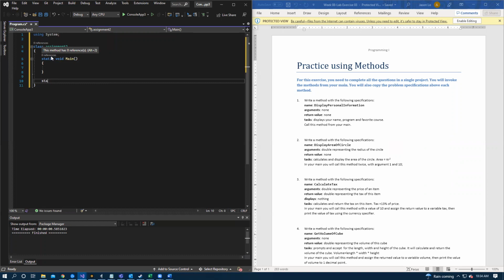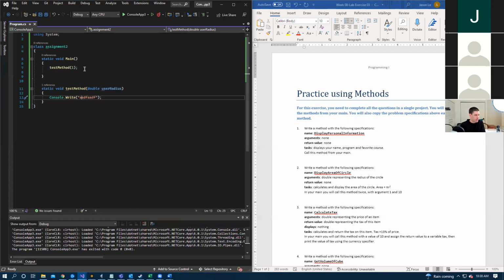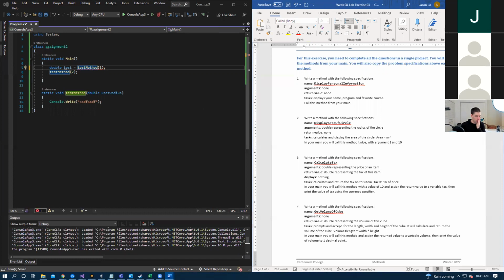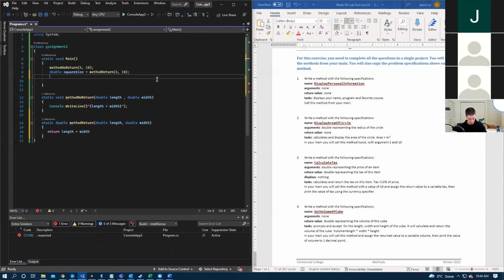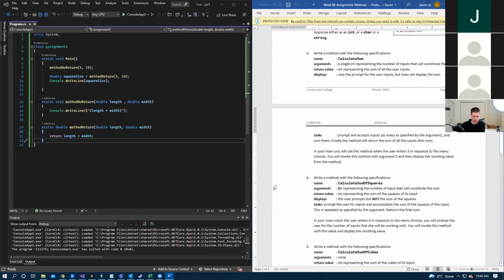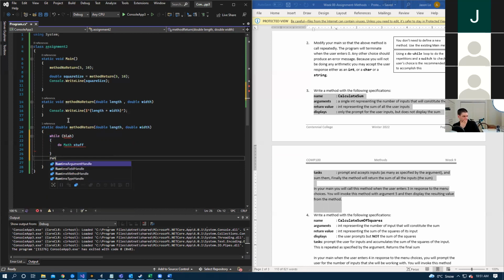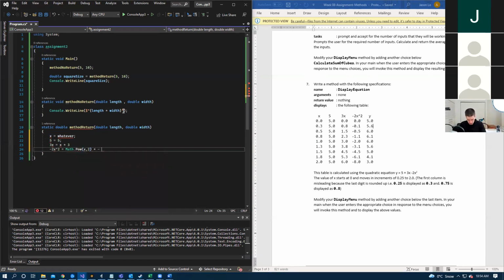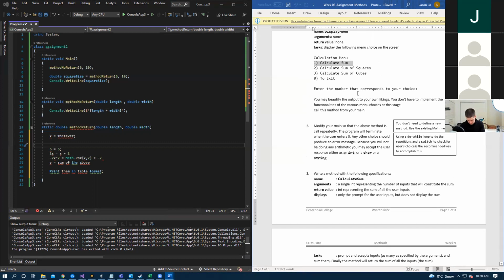COMP100 - Winter 2022 - Group Meeting 031522